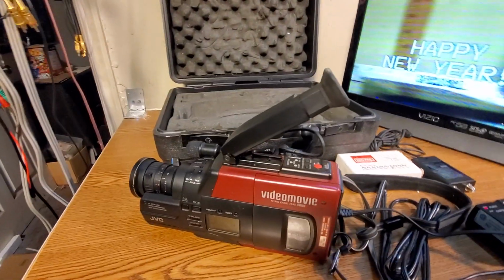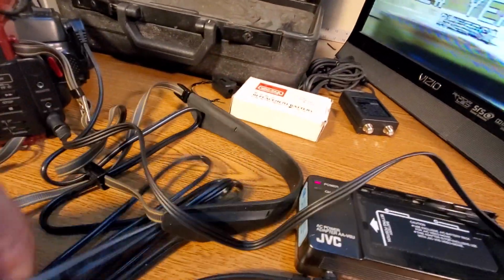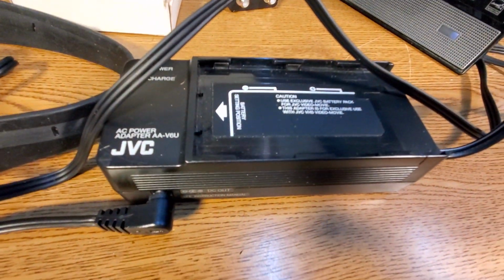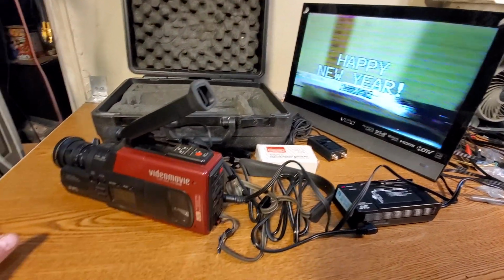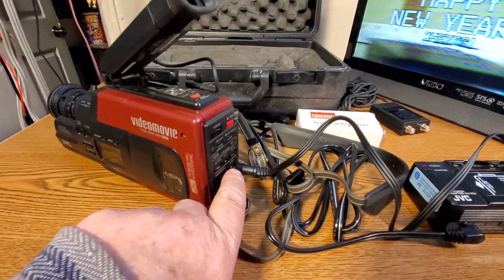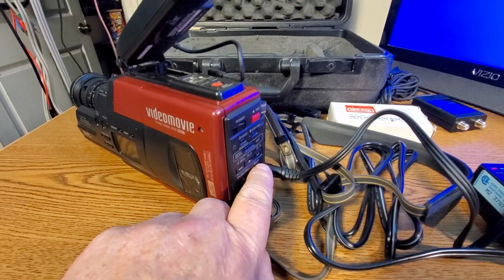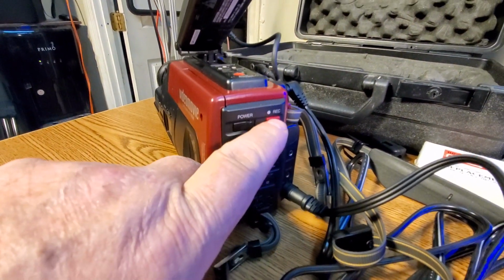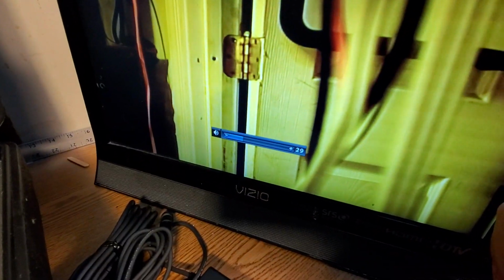JVC GR-60U Videomovie Camcorder Kit for sale